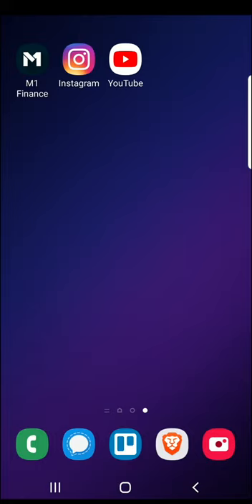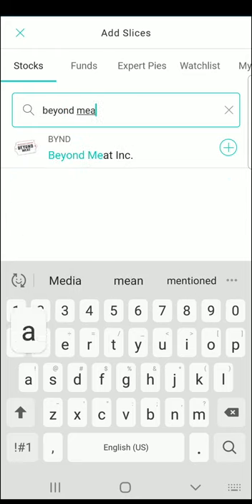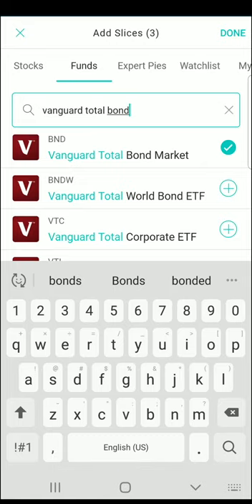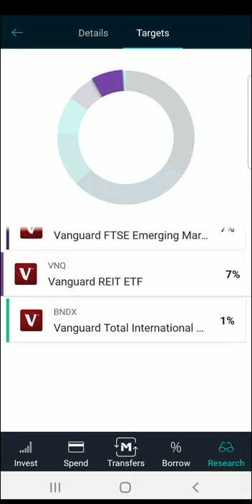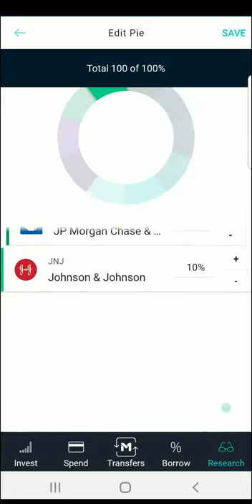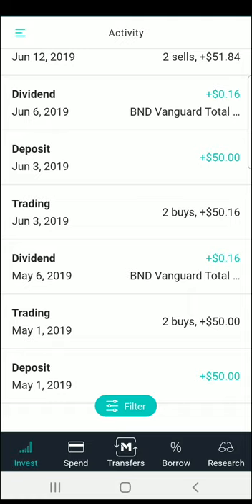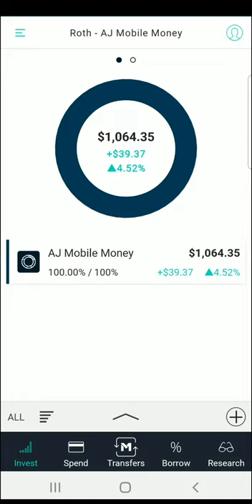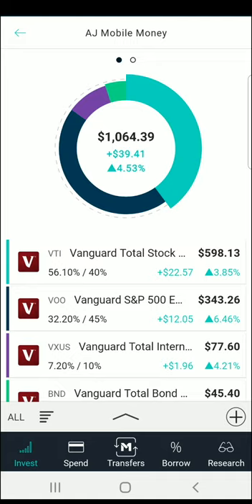M1 Finance Investing App Tutorial: How To Invest in Fractional Shares Using M1 Finance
This video is a step by step guide on how to invest using the M1 Finance App!

This tutorial will walk you through the process of how to buy stocks within this app, how to create pies, how to use Pies that are already created, and how to setup your chosen pie to automatically purchase stocks without any additional input from you after setup.

M1 Finance is an investing application which allows you to purchase fractional shares, also known as partial shares, of stocks. For instance, with as little as $10, you can buy a piece of 1 or many of the stocks, ETFs, and index funds you would like to invest in. Since you're able to buy multiple stocks with your $10, you could literally buy ONE CENT worth of a stock within your pie! This is amazing because it opens up higher priced stocks like Amazon and Google to investors who can't afford to buy a full share each week, month, or maybe even each year.

Also for more seasoned investors, and those with a larger amount of cash available to invest, you can use M1 Finance's automated investing to simplify your investing process while maximizing every dollar! Since you're able to buy fractional shares you can ensure that every $1 is working. As an example, if you have $1000 you can invest each month, and you wanted to buy Apple stock, you would only be able to purchase 4 shares at Apple's current price which is over $200 per share. This would leave the additional $100 or so dollars in your account uninvested with a traditional brokerage, but with fractional shares you can buy a smaller fraction of Apple (ex: 4.1258 shares) in order to invest the full $1000. This is great!

Enjoy this M1 Finance tutorial, and comment if you find it helpful!